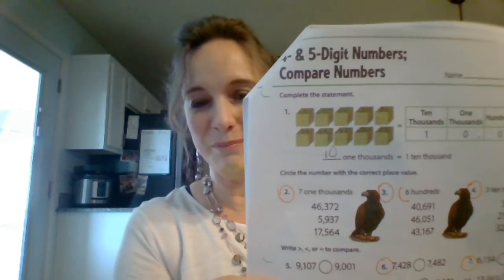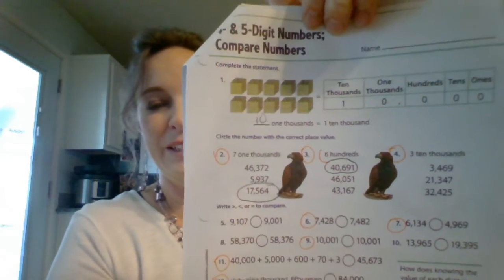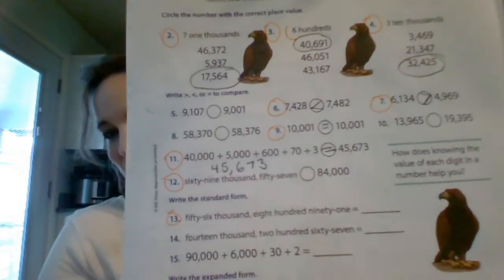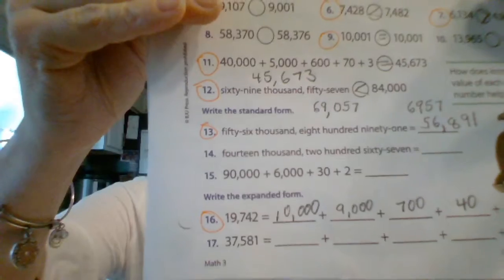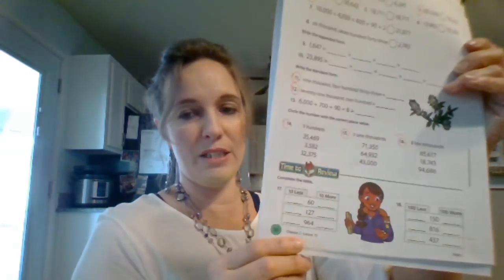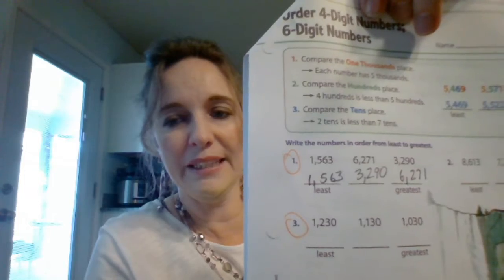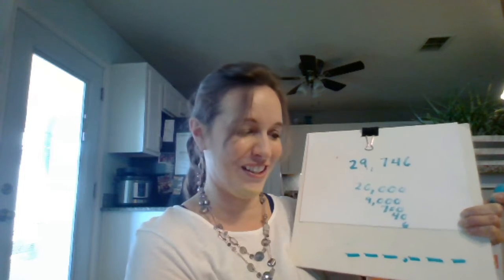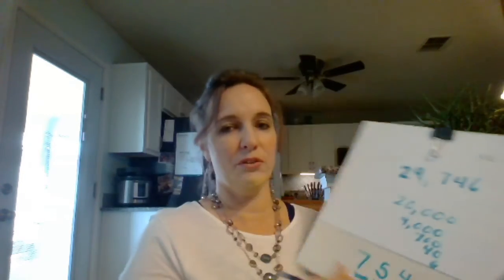wed. April 8 second grade math